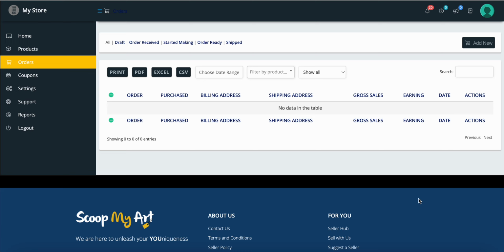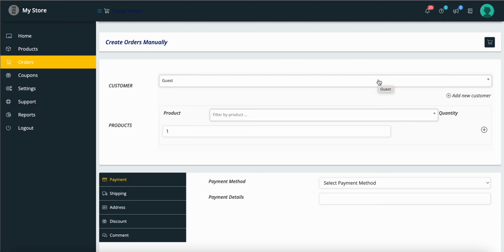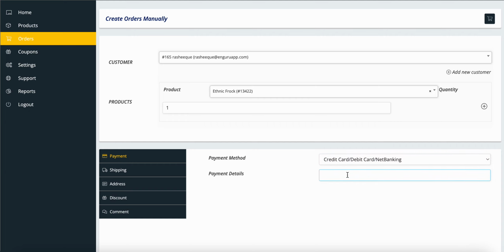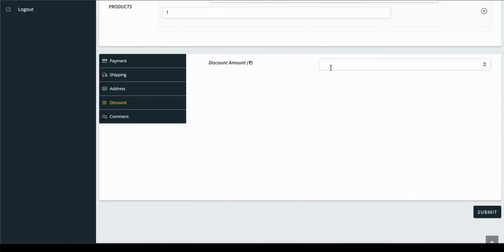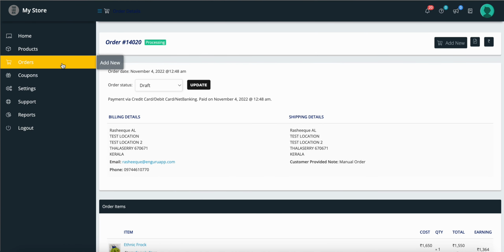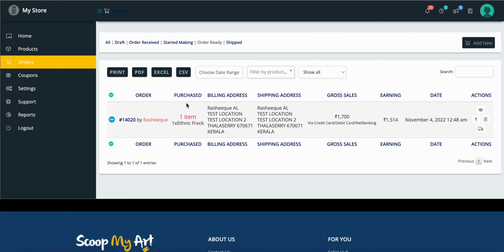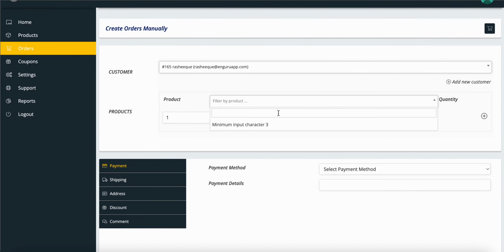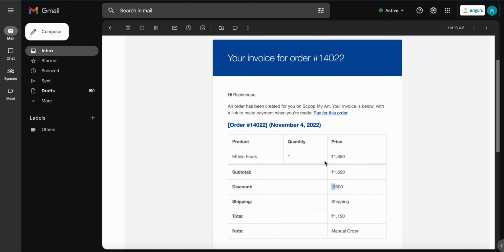How to Create Manual Order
Do you sell handmade and handpicked products in India? Then you are in the right place; because Scoop My Art is an online marketplace to buy and sell such unique products. Basically, a place that cheers creative geniuses like you.

And if you sell unique products follow us to get such cool tips to grow your creative business!